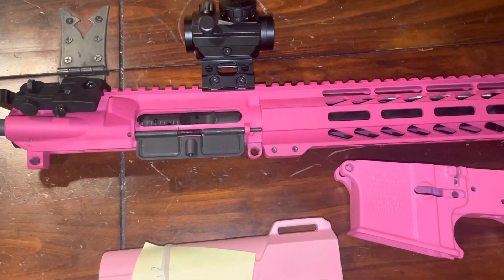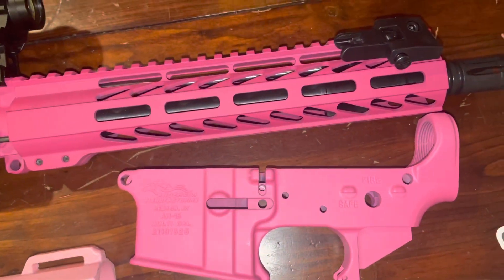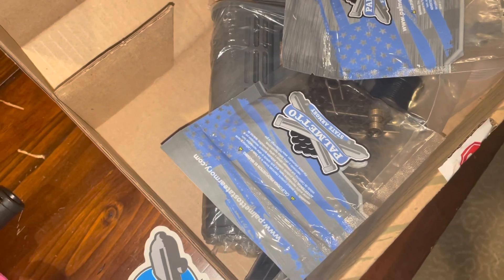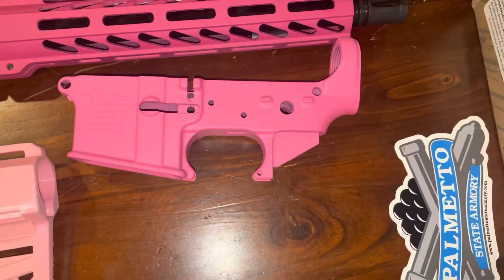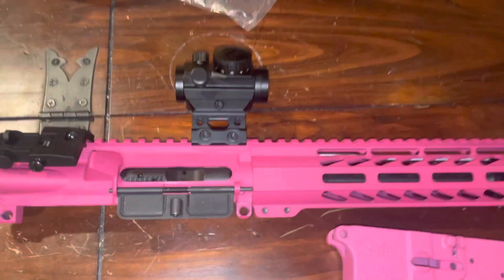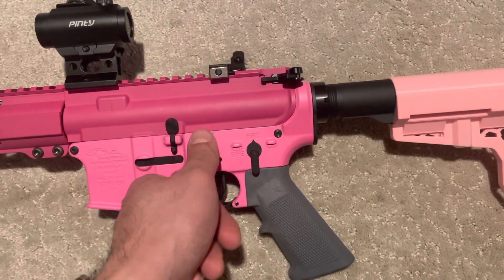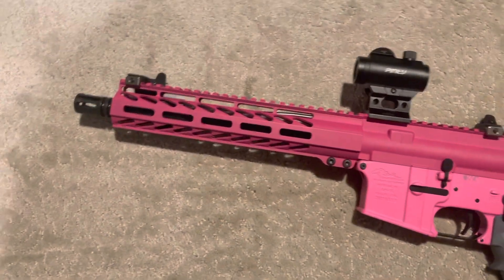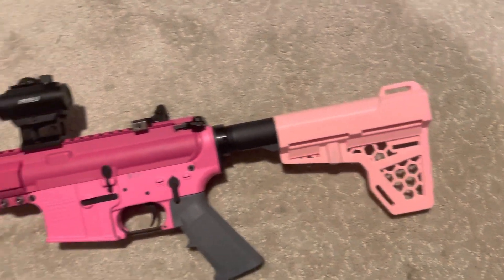$450 pink AR build // PPPBB